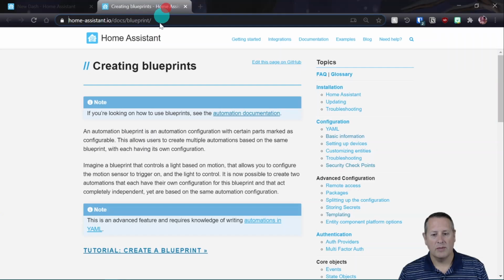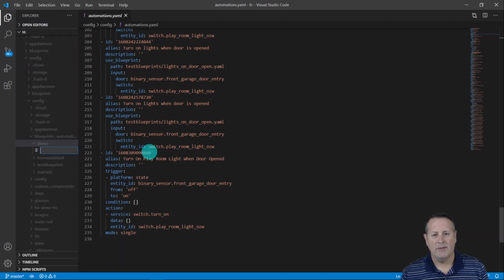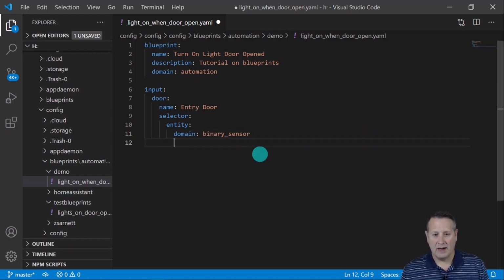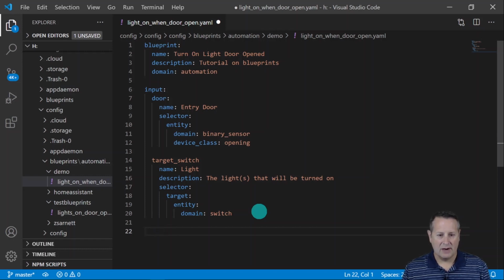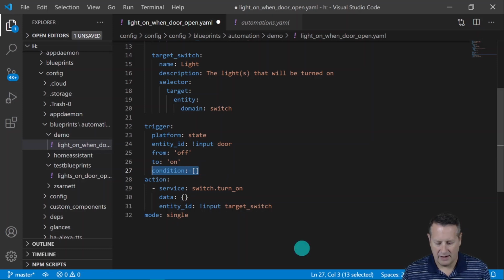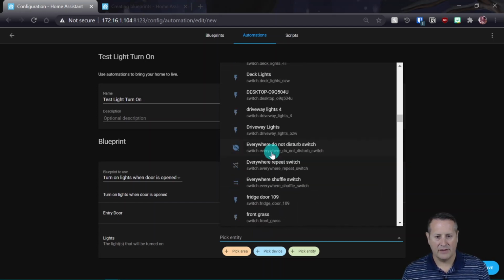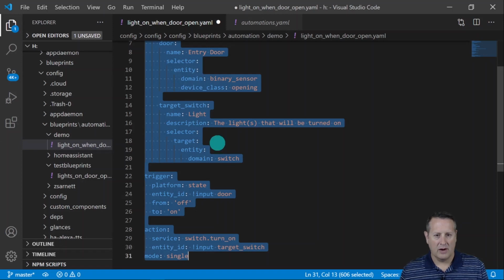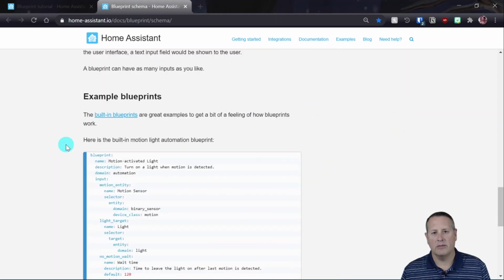Home Assistant Blueprints // Build a Simple Blueprint // Import Blueprints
Build a simple blueprint in Home Assistant 2012.12. I go through the steps for a simple blueprint as well as how to share and import blueprints. Links below to docs.

00:00 Intro/What is a blueprint
00:58 Build an automation first
02:40 Create blueprint file
03:40 Build the blueprint
11:45 Troubleshoot errors in blueprint
14:58 Create automation from blueprint
16:44 Share and import blueprints
21:15 Wrap up/final thoughts

Mostlychris
24165 IH-10 West